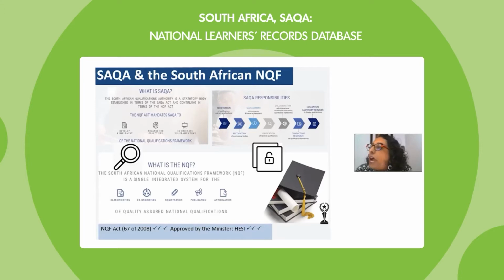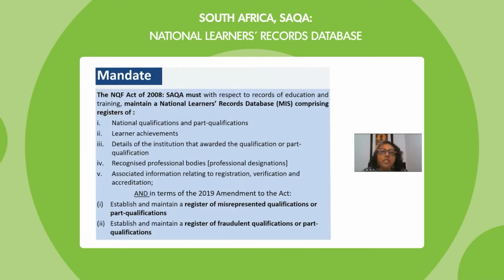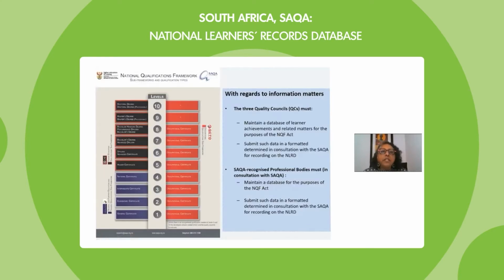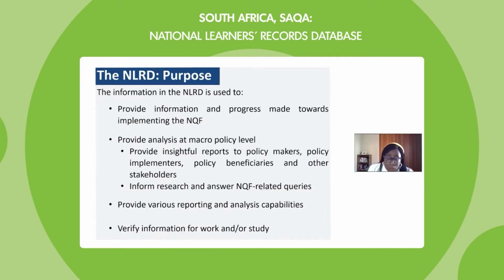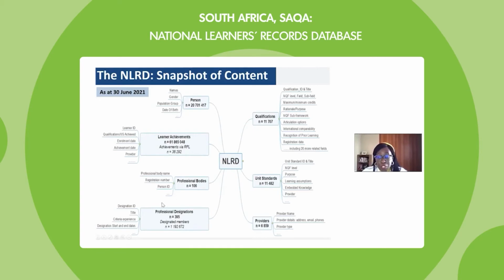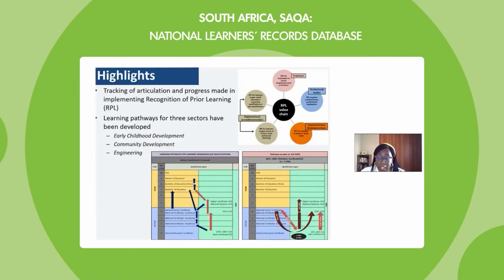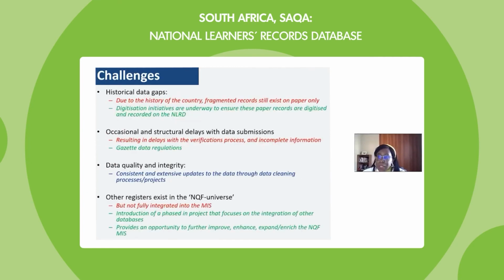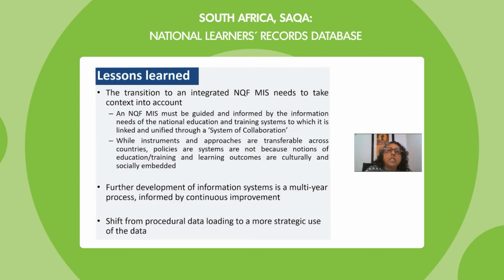South Africa, SAQA - Dr July Reddy and Ms Tola Akindolani - 10th PLW - Session 3 - 22.07.21 - EN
From session 3 of the 10th PLW on the 22nd of July 2021 - South Africa, SAQA: National Learners' Records Database - Presented by SAQA, South Africa, Dr Julie Reddy, CEO and Ms Omotola Akindolani, Senior Researcher